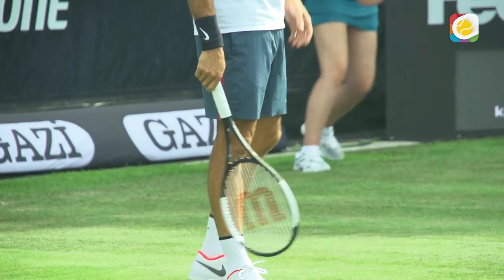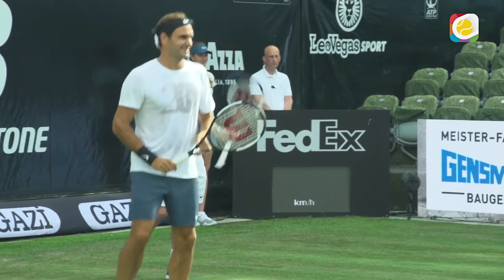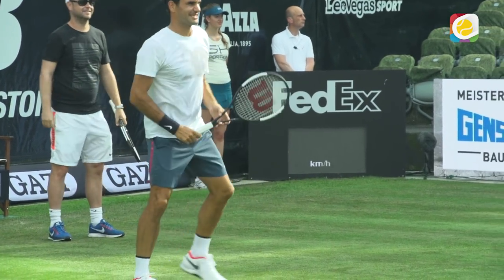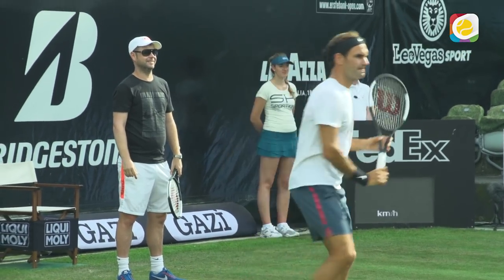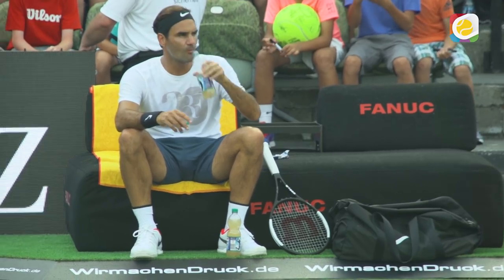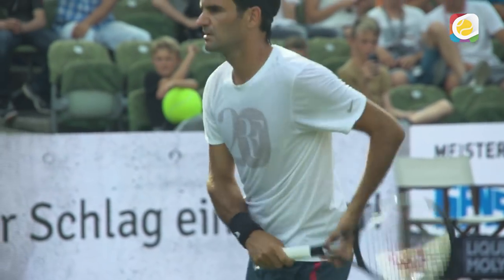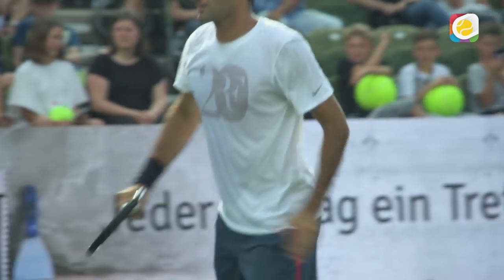Roger Federer's new Wilson Pro Staff RF 97 | Stachis Welt | myTennis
In this exklusive interview, Stachi met with Roger Federer to talk about his new racket, the Wilson Pro Staff RF 97.
This brand new tennis racket is co-designed with Roger Federer. Roger tells Stachi what Steffi Graf hat to do with this design, why he changed it and what makes it the perfect racket for his game.